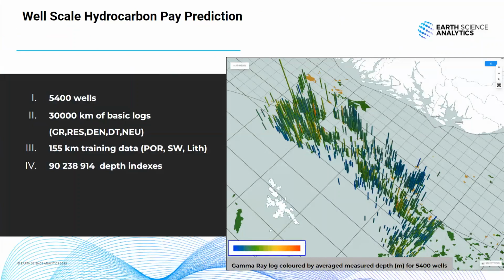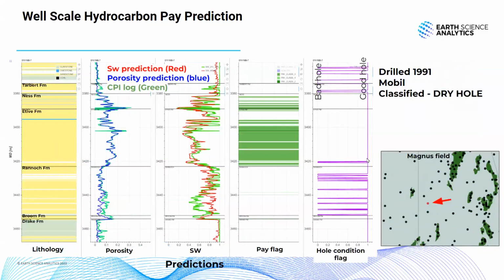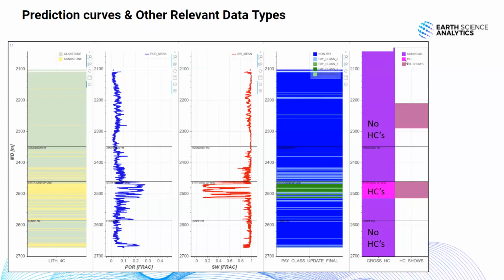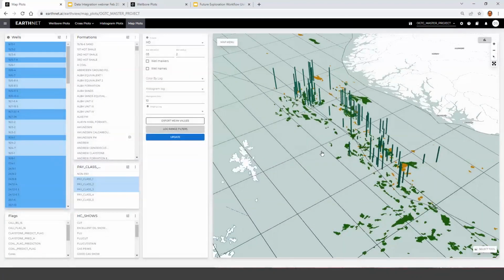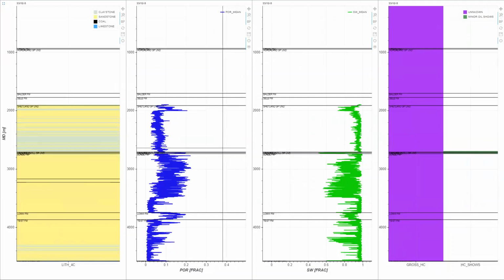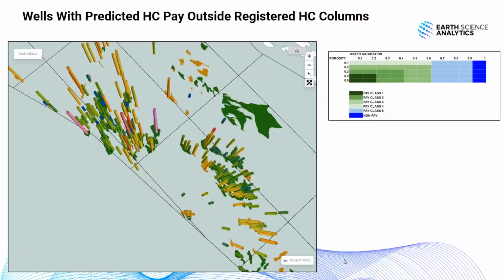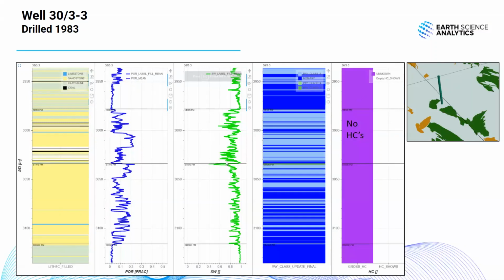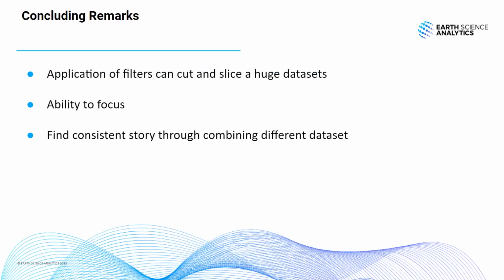The Power of EarthBANK From molecules to seismic data integration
Data Integration can make a project come alive, however, this can be challenging when dealing with large datasets. From molecules to seismic, each data type reveals a little bit of the 'truth' but not the whole 'truth'. However, combining different data scales allows a consistent interpretation of the data leading to more robust conclusions. Having all data types in the same data repository, such as EarthBANK, facilitates and empowers the geoscientist to find connections within large datasets. This webinar showcases how ML predicted data is combined with measured data within EarthNET to give meaningful results.